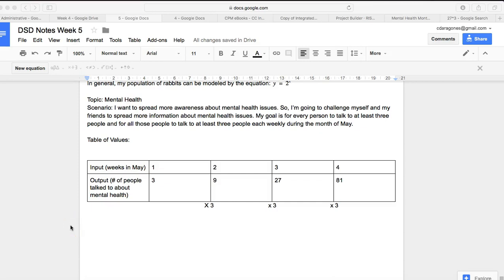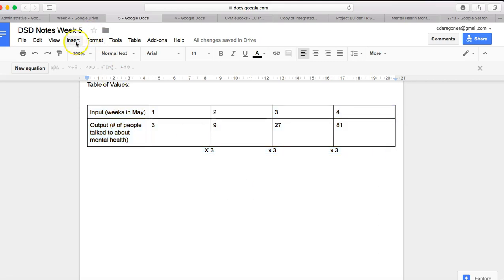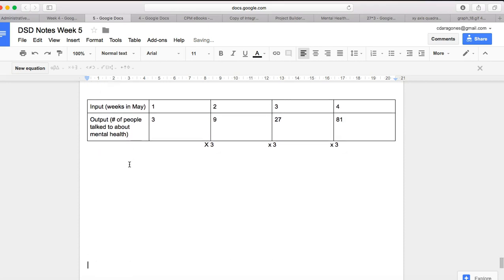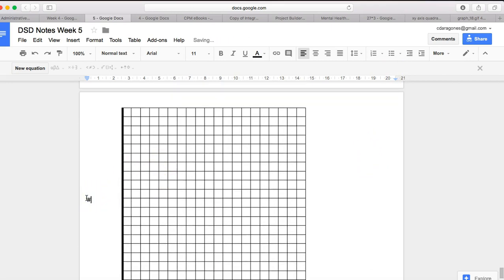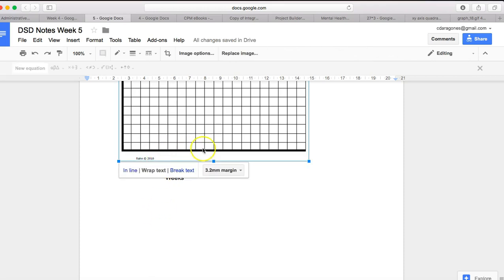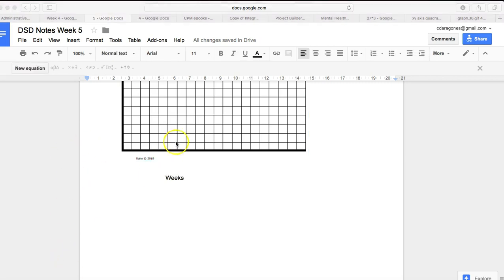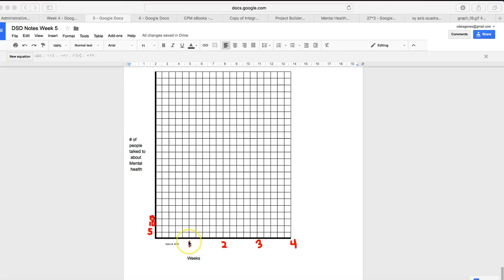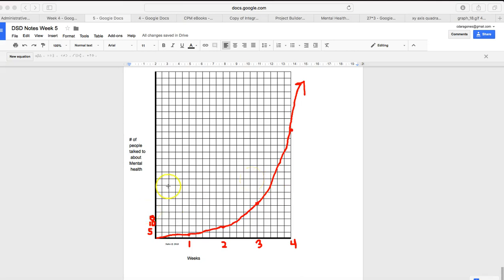IM 2 Exponential Topic Graph